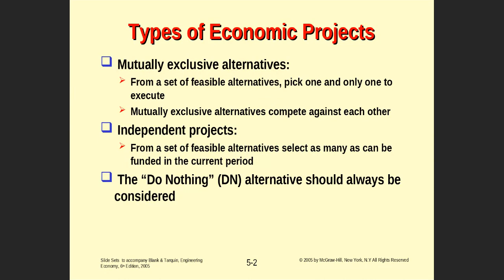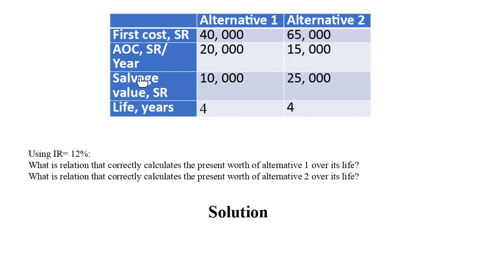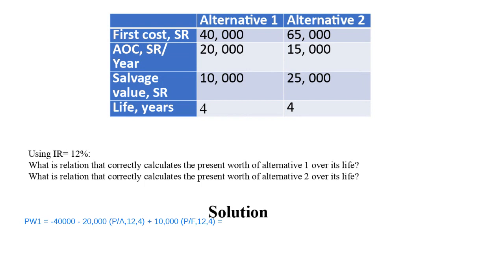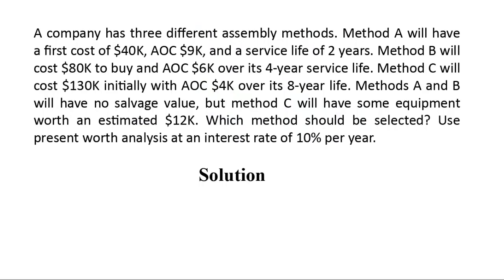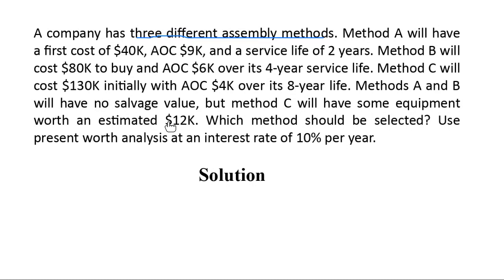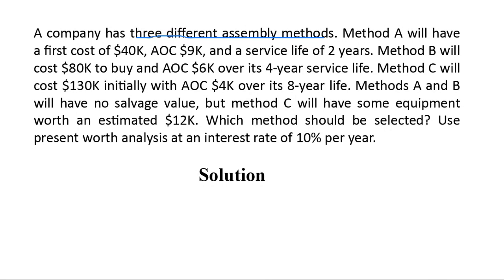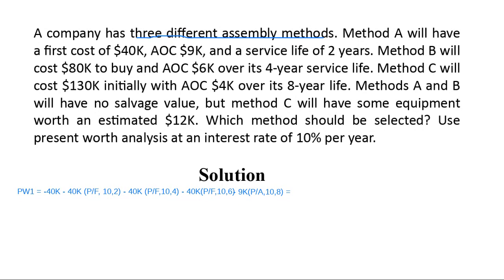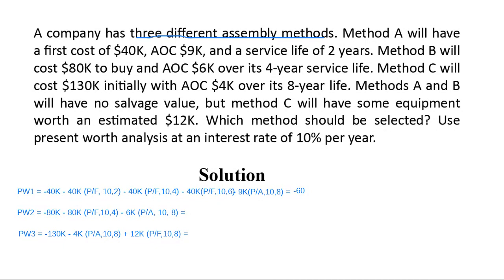Discussion Chapter 5 Part 1